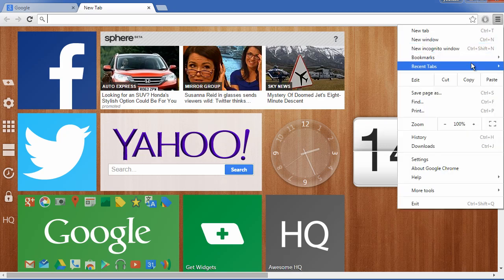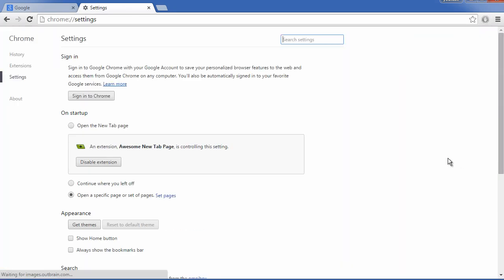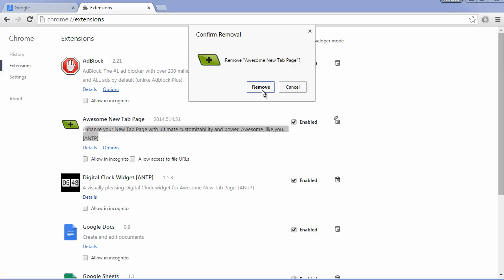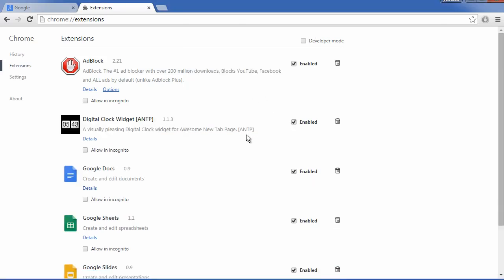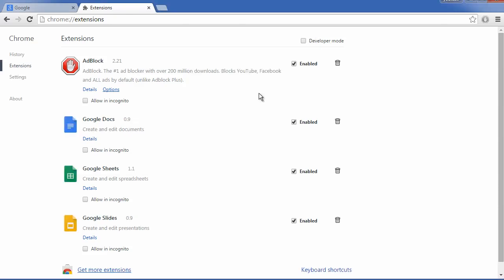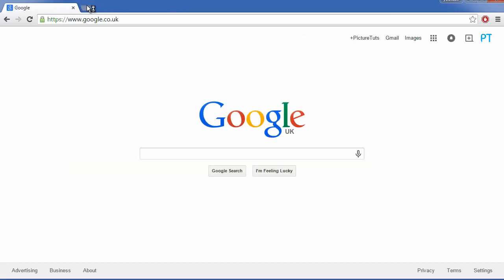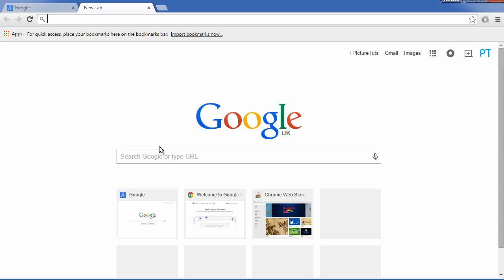How To Change Google Chrome New Tab Page back to Original - Original Google Chrome New Tab Page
How to change google chrome new tab page back to the original new tab page. This tutorial is really simple and it's very easy to revert any new tab page changes you have made. Be sure to LIKE the video if this was helpful :)

To change the google chrome new tab page back to the original layout, click the three bar button at the top right of the screen and select 'settings'. From here you want to click 'extensions' and you want to remove any of the new tab page extentions that you have installed